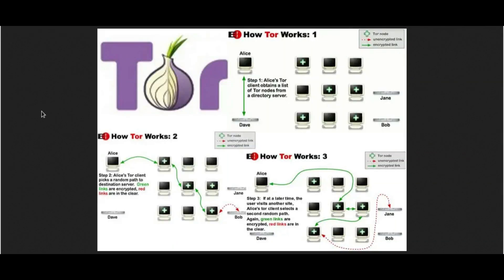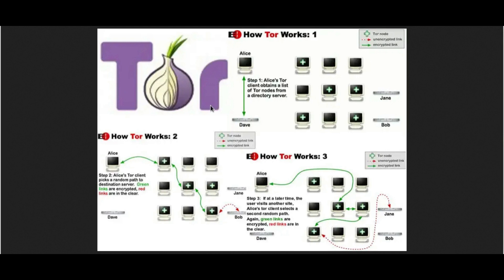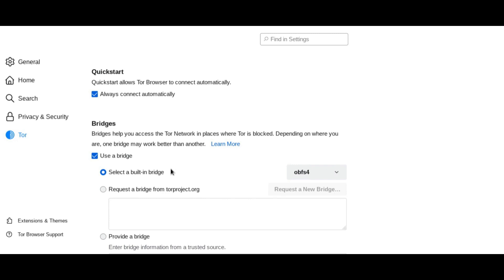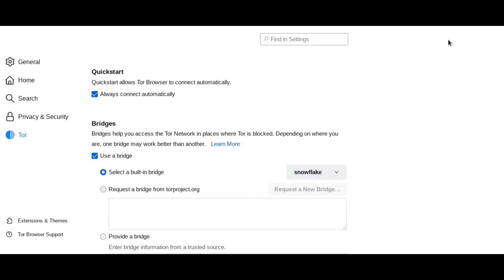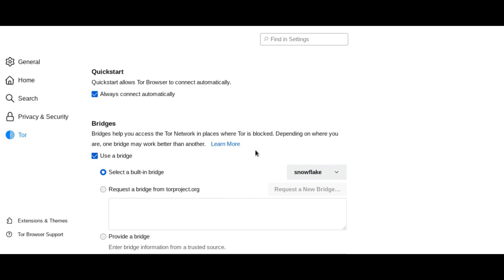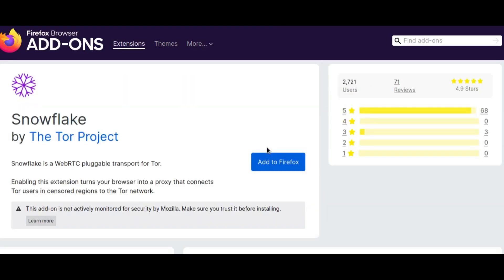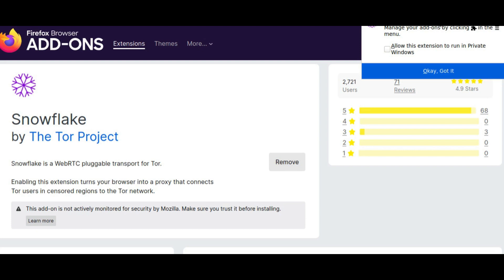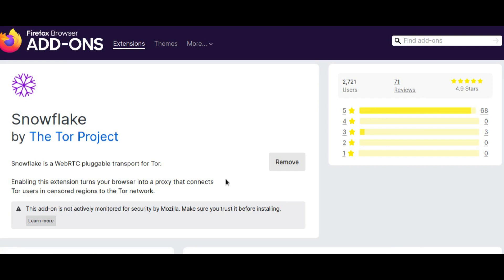Be Anonymous: Tor Snowflake Bridges!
Special benefits of using a "Snowflake" Tor bridge. We demo how to become a Snowflake bridge with easy install browser extension! Help yourself and others avoid censorship and surveillance today with the Snowflake WebRTC browser extension!

TIMESTAMPS
00:00 Logo
00:05 What is a Tor Bridge?
01:09 Using a Bridge (Snowflake)
03:14 Become a Snowflake (Bridge!)
03:53 Thanks For Watching (+Be a Snowflake!)
04:25 Donations To Tor Project (Matched)